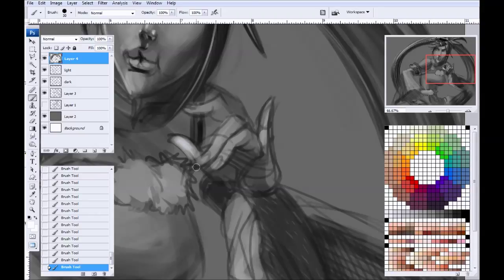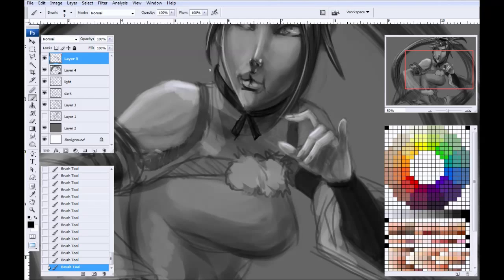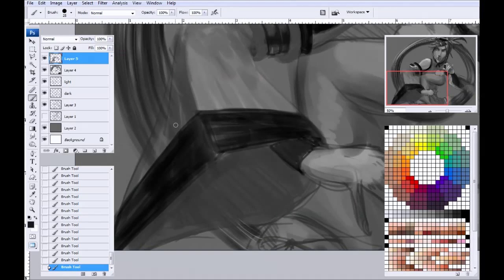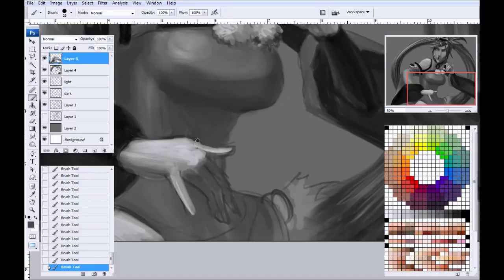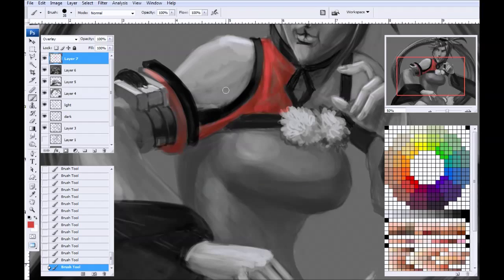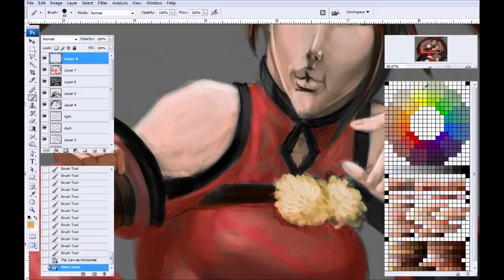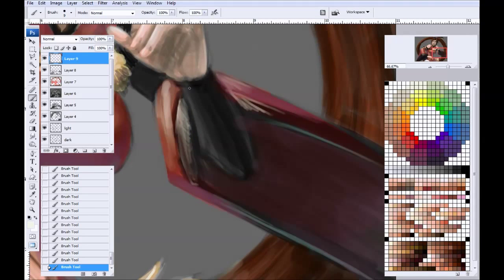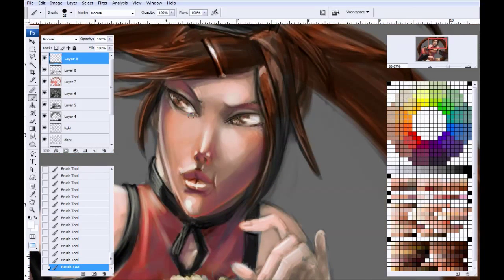Let's Draw! - Jam 02 - Almost Got it Done in 2 Hours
But don't worry, I'm posting the third part immediately!